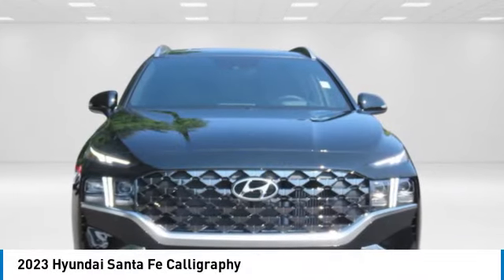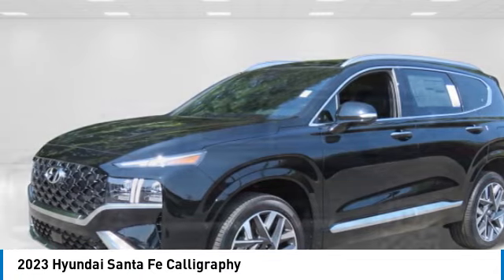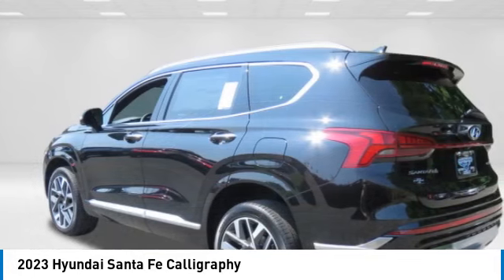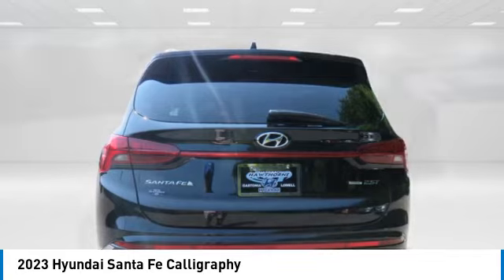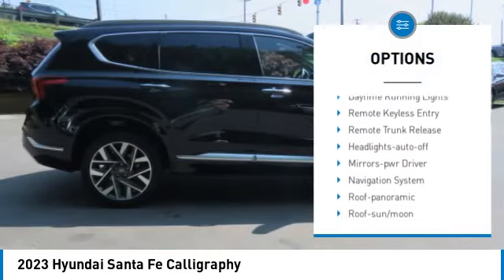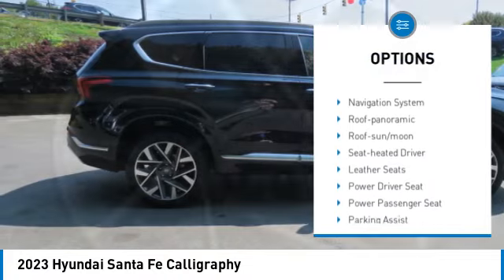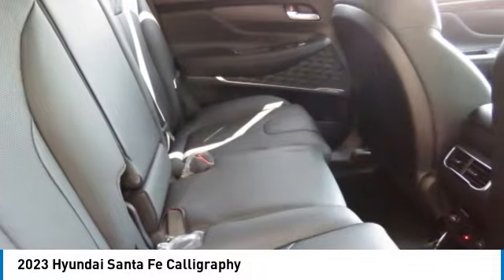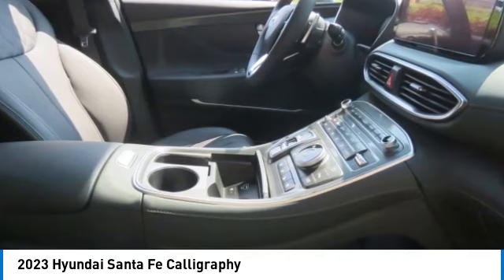2023 Hyundai Santa Fe 71167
2023 Hyundai Santa Fe Calligraphy